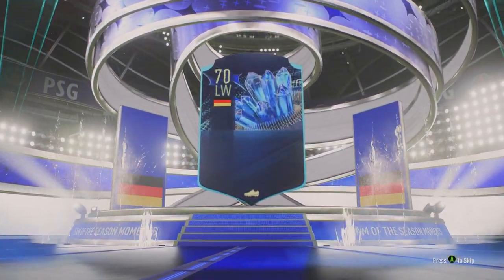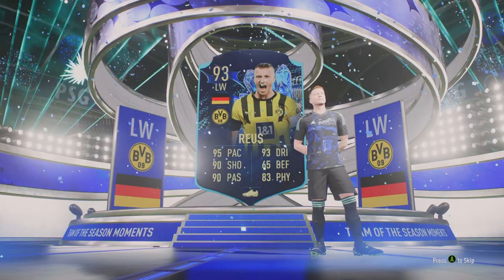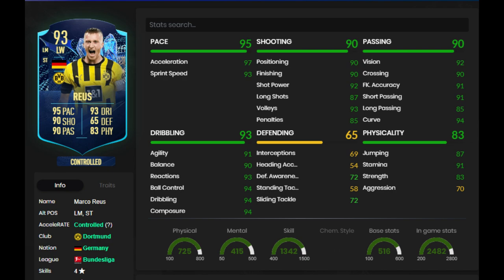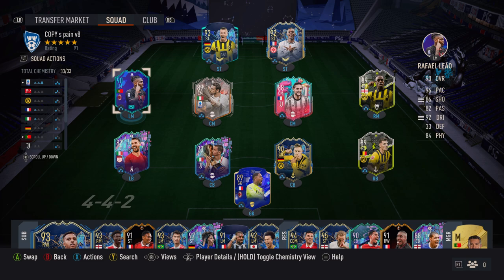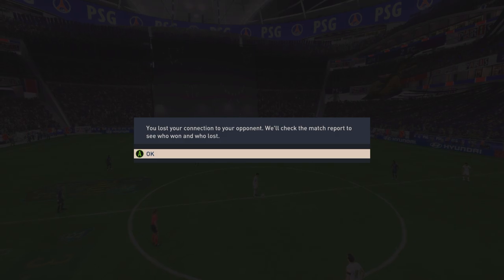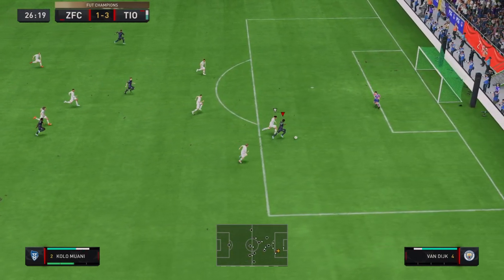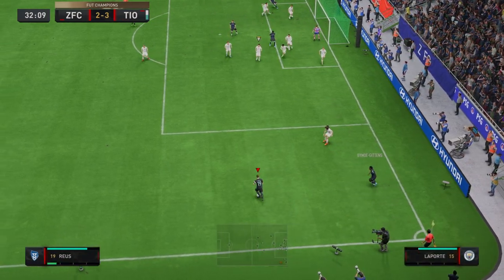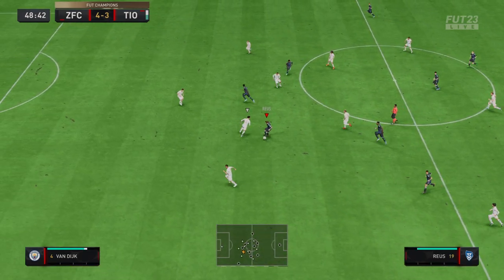BALLER OR BUST!? 93 TOTS NOMINEE MARCO REUS PLAYER REVIEW!